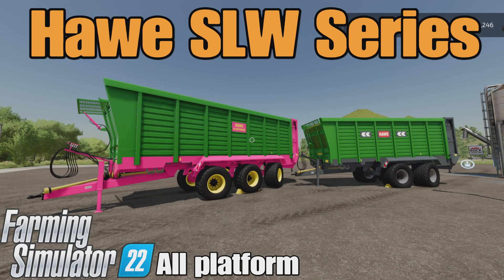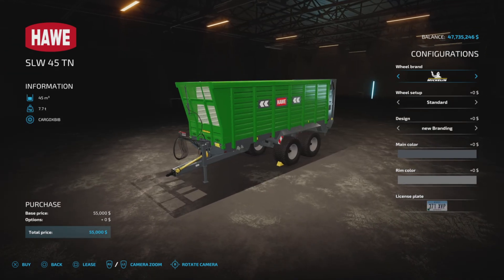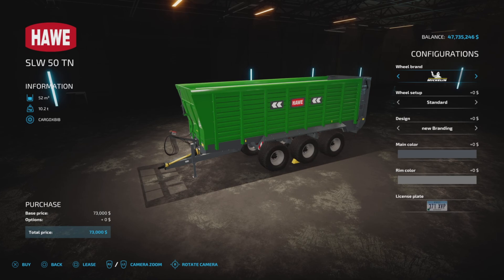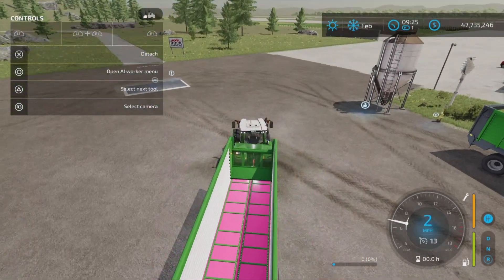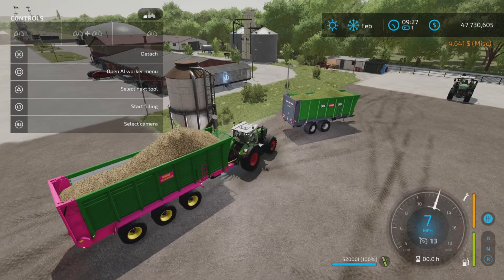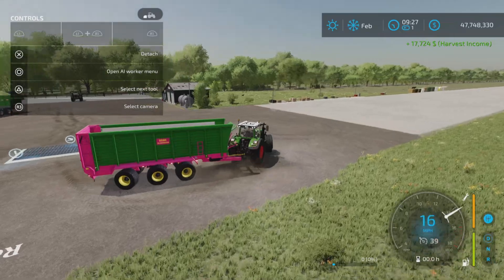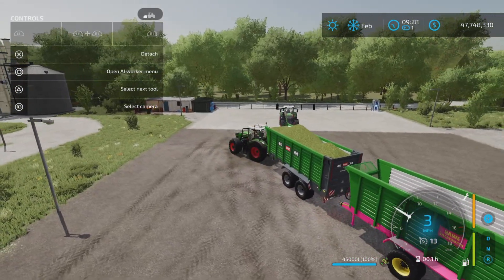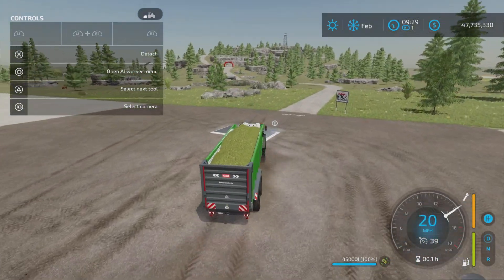Hawe SLW Series / FS22 mod test for all platforms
Hawe SLW Series
By: Chrisi136